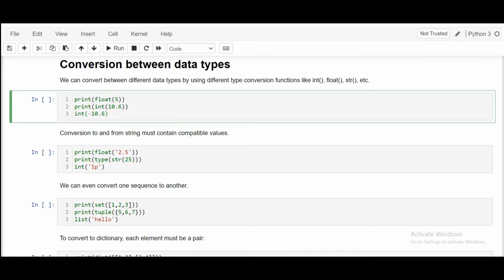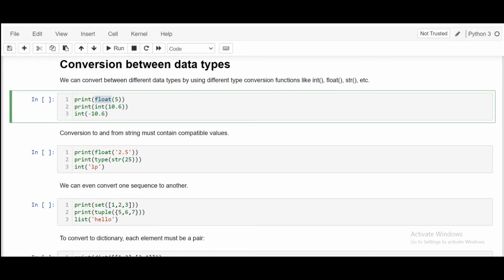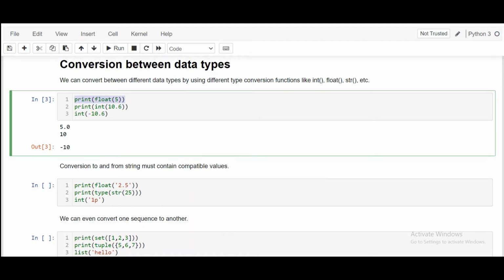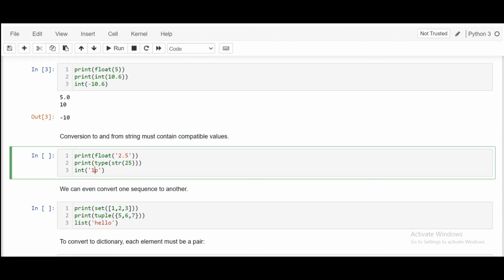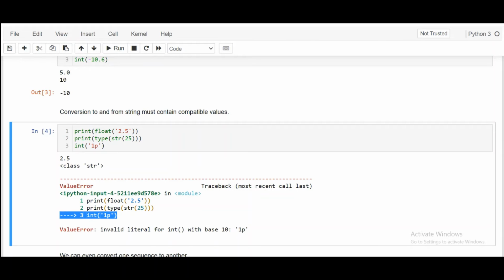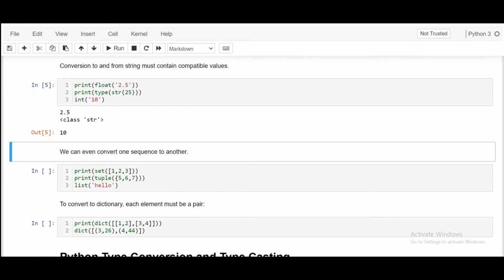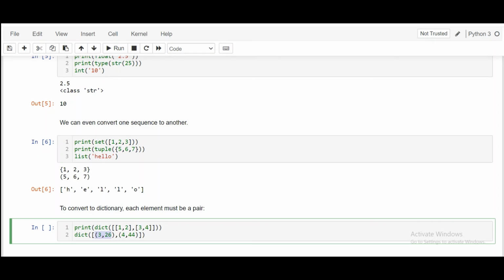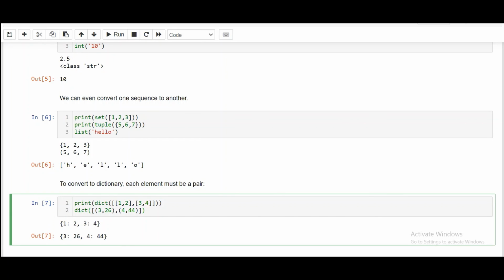Conversion between data types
In this video we discuss about the type conversion between data types.